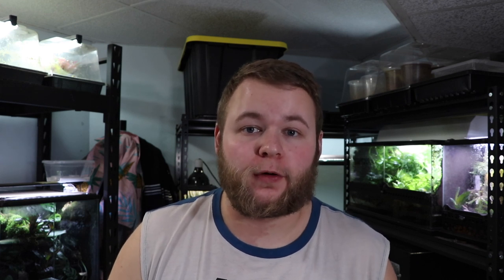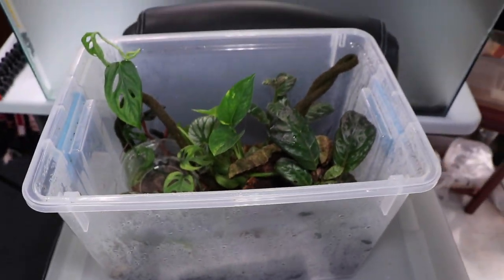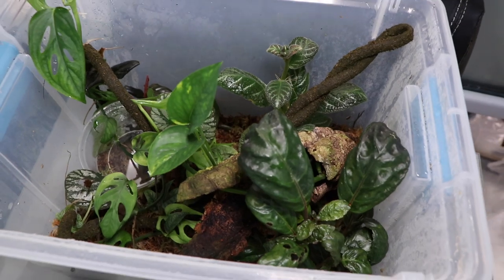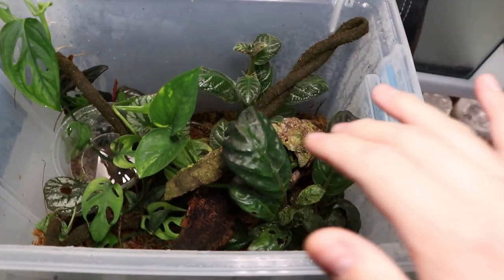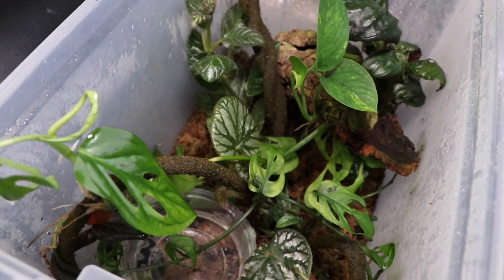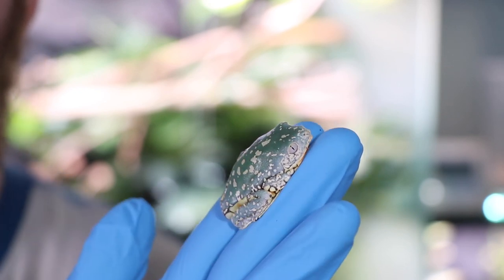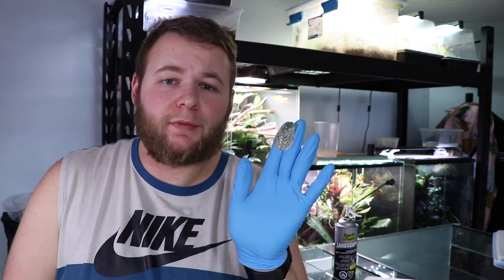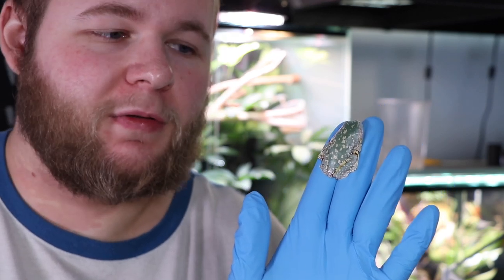WORLD'S MOST AMAZING FROGS!! | The Fringed leaf frogs!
An update on the world's coolest frogs, the fringed leaf frogs (Cruziohyla craspedopus)! These are some of the most beautiful frogs in the world, check them out here!